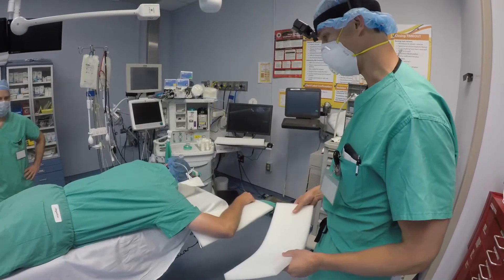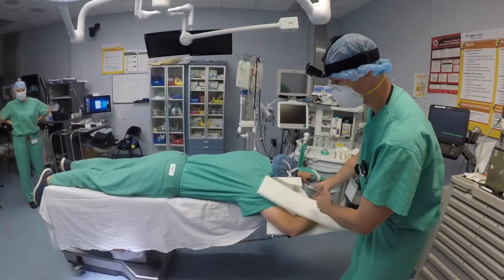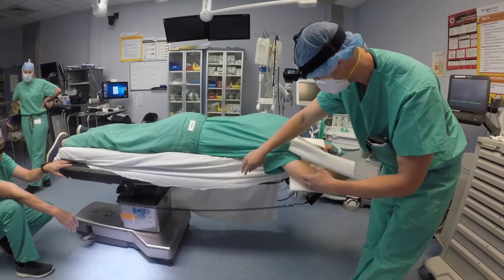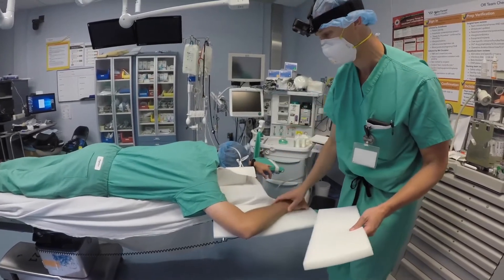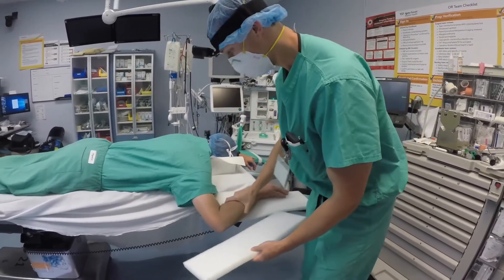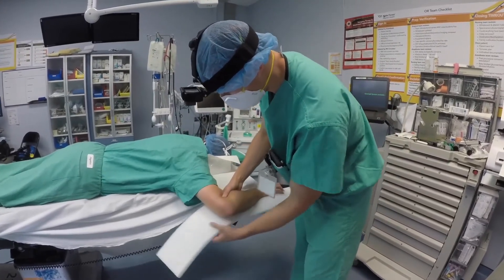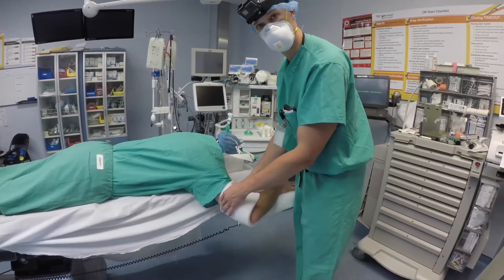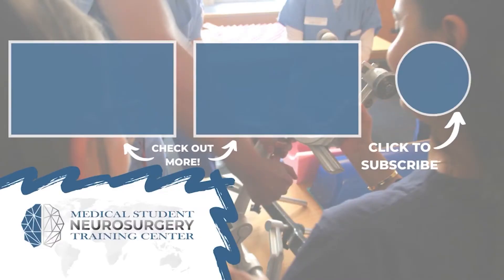Prone Positioning for Lumbar Spine Surgery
Prone Positioning for Lumbar Spine Surgery - Learn the critical steps to safely and effectively position a patient prone for lumbar spine surgery. This video covers essential techniques to optimize surgical access while minimizing postoperative complications such as nerve palsies. Whether you’re a medical student, surgical resident, or healthcare provider, these practical tips can enhance your understanding of prone positioning and patient safety.

Help us make a difference in the lives of patients and providers.

Your donation helps us continue providing free training resources, mentorship, research, and technology development worldwide.

About BSG
Brain and Spine Group is a 501(c)(3) nonprofit organization dedicated to improving the future of brain and spine health through education, mentorship, research, and technology development.

🌟 Explore More Opportunities:
For more information about our live training camps, virtual courses, ongoing research projects, and how to get involved, Join our mission to advance brain and spine healthcare education and empower future providers around the globe.